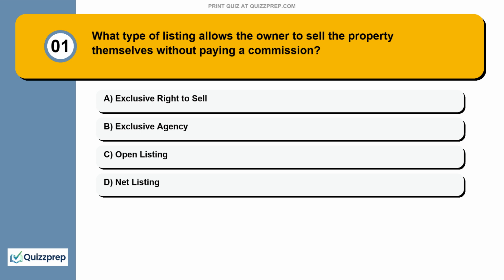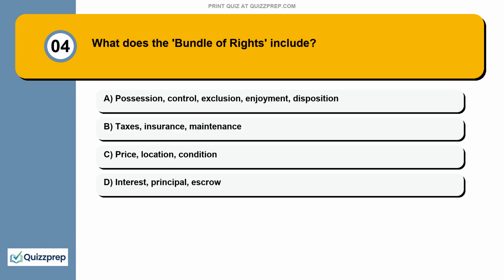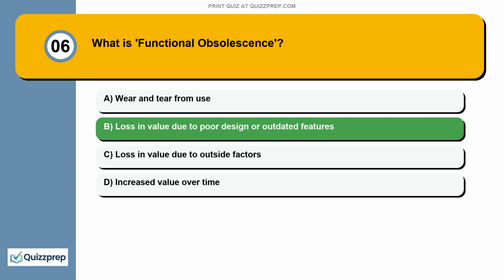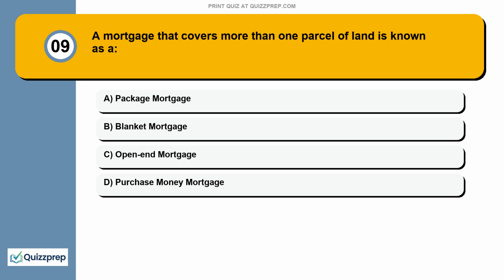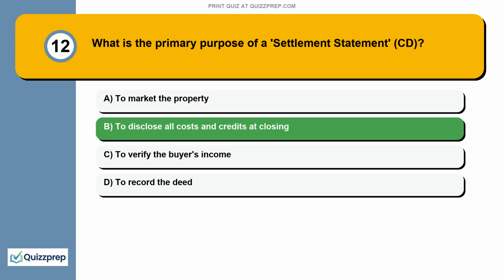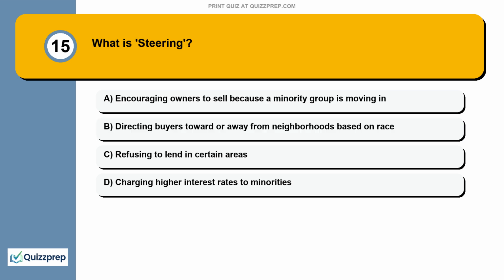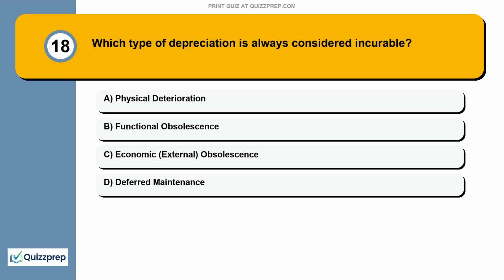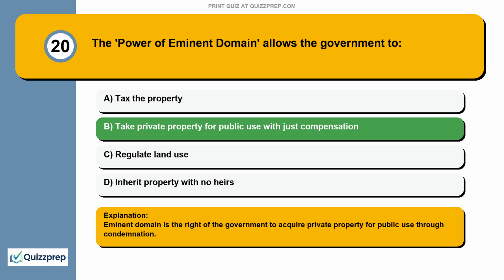Florida Real Estate Exam Prep 2026: 100 Essential Practice Questions With Full Breakdowns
Passing the Florida real estate exam in 2026 requires more than just memorizing facts. You must understand the logic behind the laws and the specific nuances of the Florida Real Estate Commission rules. This video walks you through 100 of the most relevant and high-probability questions you will encounter on the state exam this year. We cover everything from property ownership types and land use controls to federal and state laws regarding agency relationships and disclosures.

The Florida real estate market continues to evolve, and the state exam reflects these changes. Our 2026 update ensures that you are studying the most current statutes, including the latest updates to Florida Chapter 475. Each question in this set is followed by a detailed explanation because understanding why an answer is correct is the fastest way to build the confidence needed to pass on your first attempt. We break down complex math problems, clarify confusing legal terminology, and provide strategic tips for identifying distractor answers that frequently trip up students.

Whether you are a first-time test taker or looking to finally clear this hurdle, this comprehensive review is designed to be your primary study companion. We suggest pausing after each question to see if you can solve it yourself before listening to the explanation. This active learning approach is proven to increase retention and improve performance under pressure. Many students struggle with the specific wording used by the DBPR, but by reviewing these 100 questions, you will become familiar with the phrasing and the core concepts that appear most frequently.

We also provide comprehensive study guides, one-on-one tutoring sessions, and additional practice resources to ensure you are fully prepared for your career in real estate. Our goal is to bridge the gap between finishing your pre-license course and actually becoming a licensed professional. If you find value in this breakdown, make sure to save this video to your study playlist and share it with your classmates who are also preparing for the big day.

Consistency is key when preparing for the Florida sales associate exam. Dedicate time each day to review these questions and the underlying principles. By the time you finish this session, you will have a much stronger grasp of the Florida real estate principles, the fair housing laws, and the closing statement math that many candidates find challenging. This is your year to get licensed and start your career in one of the most dynamic real estate markets in the country. Focus on the details, understand the explanations, and approach your test day with the certainty that you have prepared with the best material available for 2026.